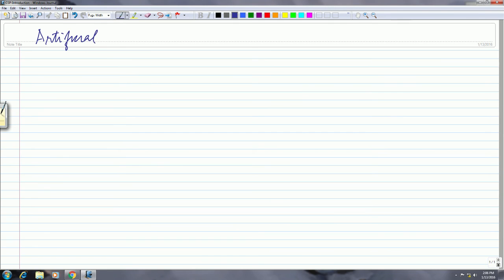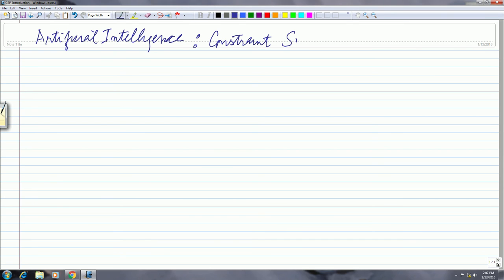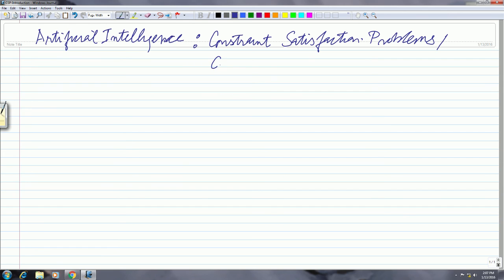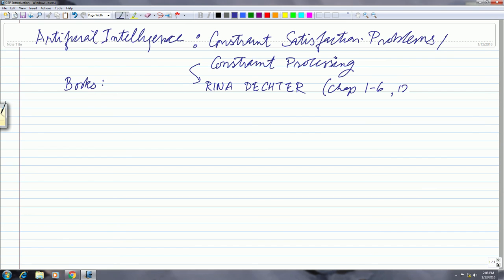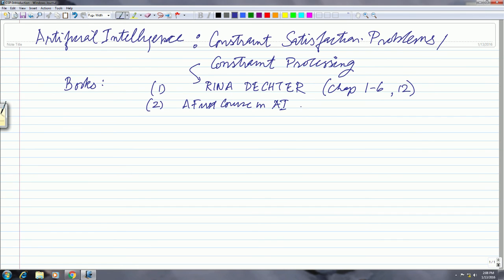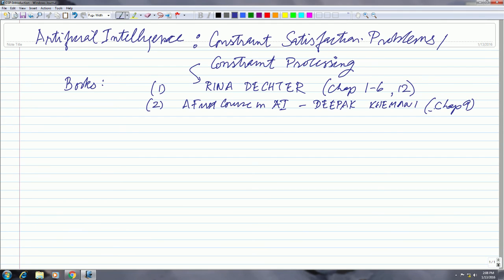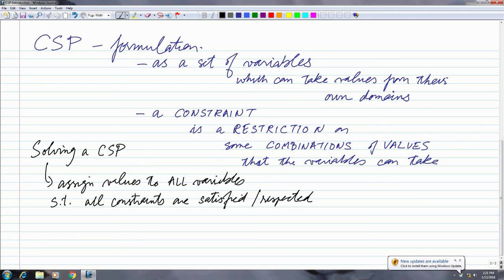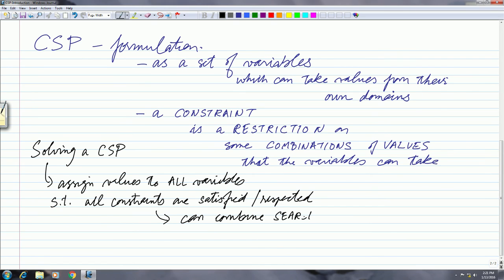Constraint Satisfaction Problems